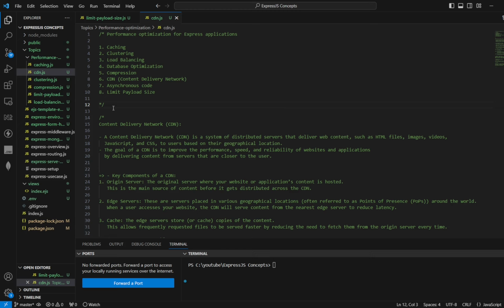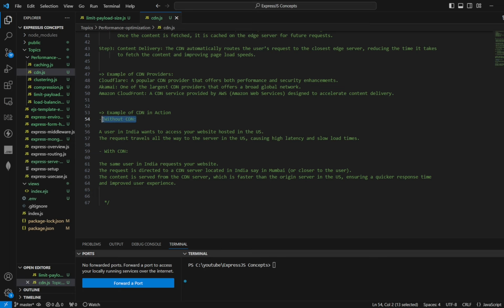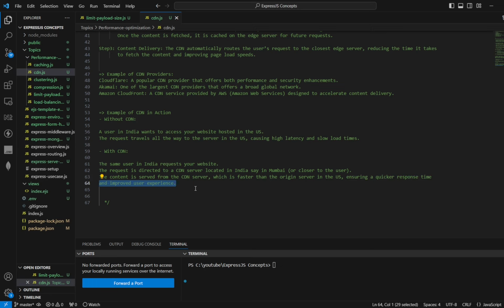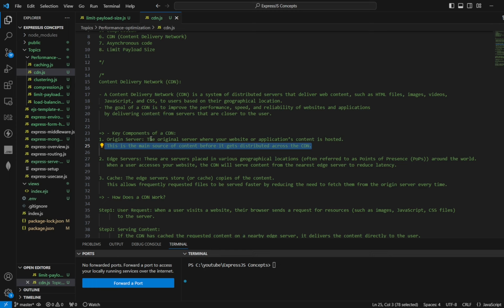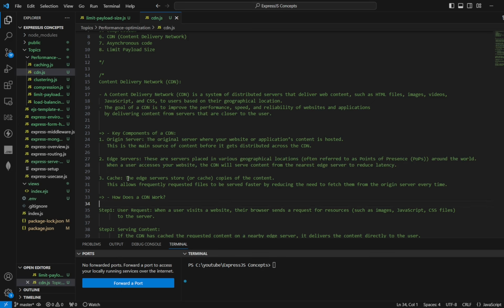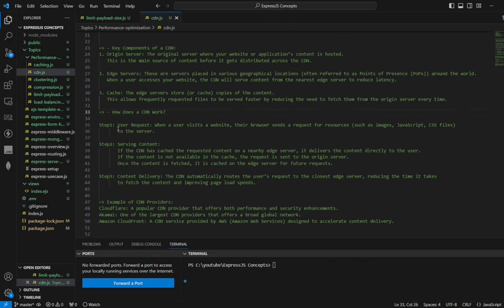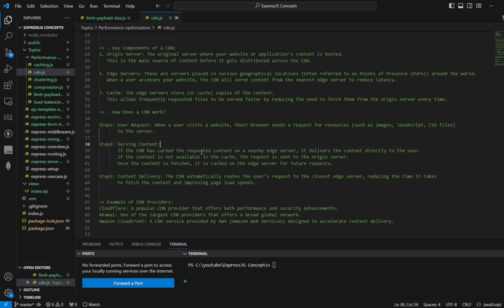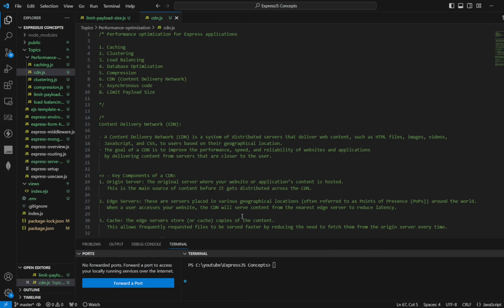#16 CDN (Content Delivery Network) to Optimize Express.js Performance | Accelerate Your Node.js Apps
Boost your Express.js app performance using a Content Delivery Network (CDN)! In this video, learn how to integrate a CDN to serve static files like images, CSS, and JavaScript efficiently. By offloading asset delivery to a CDN, reduce server load, minimize latency, and enhance user experience. We’ll cover benefits like faster content delivery, caching, and improved scalability for high-traffic applications. Perfect for developers aiming to optimize their Node.js and Express.js applications. Watch now to discover how CDN integration can transform your web performance!